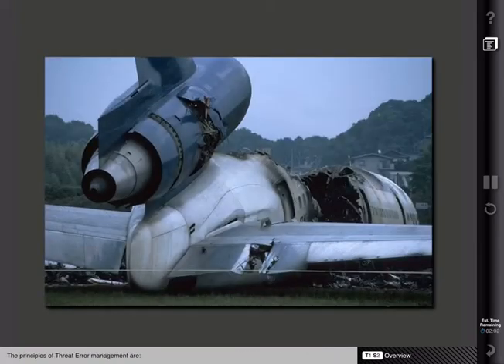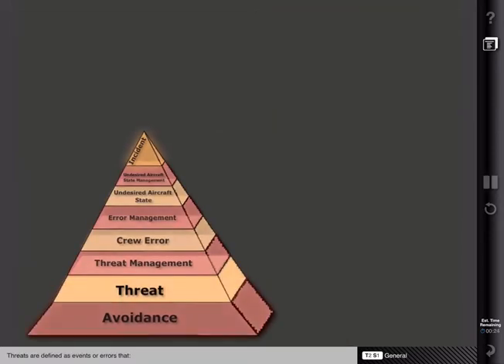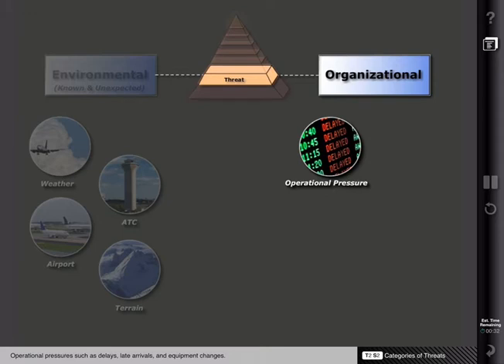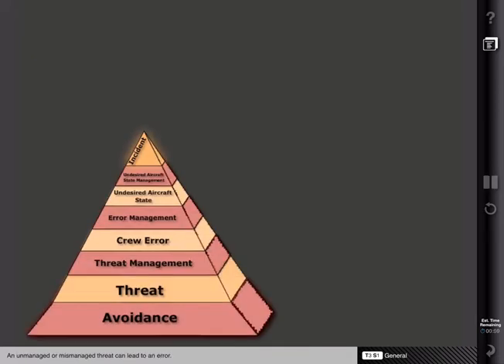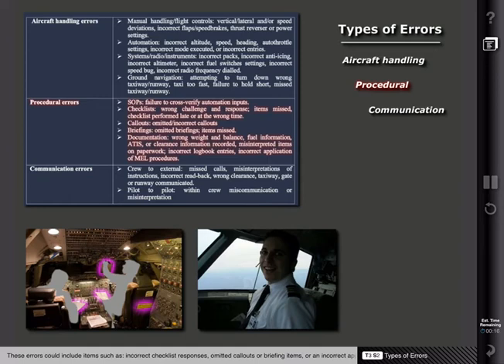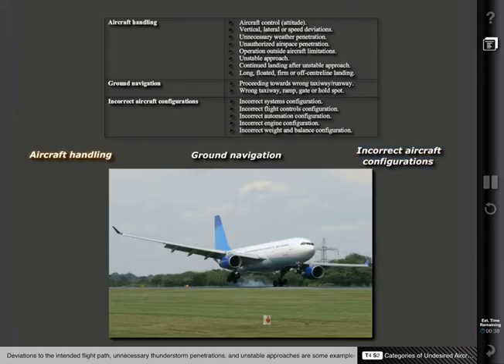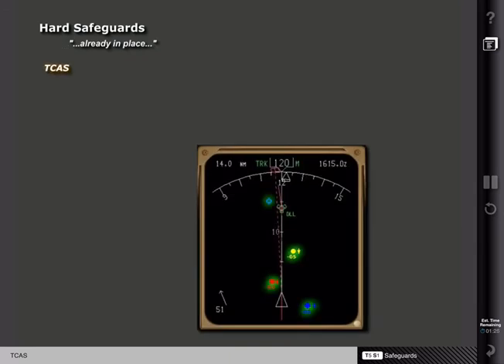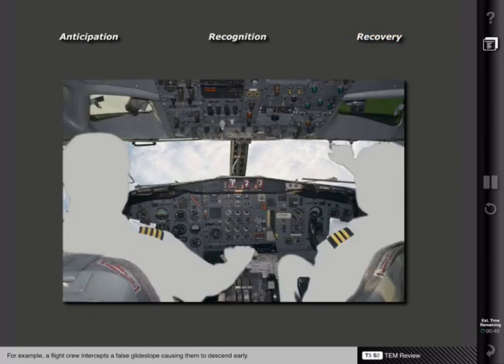THREAT AND ERROR MANAGEMENT